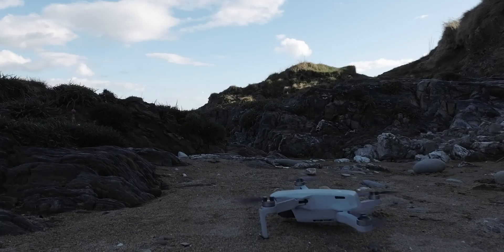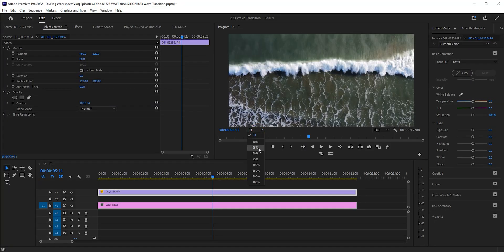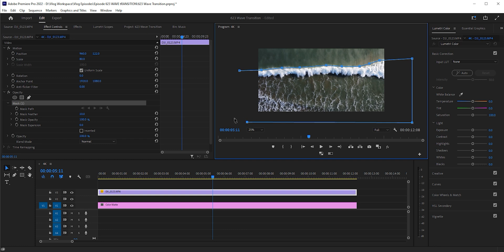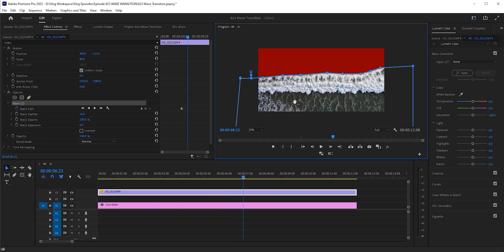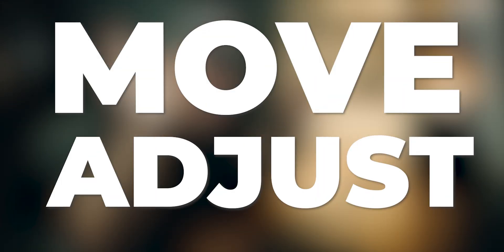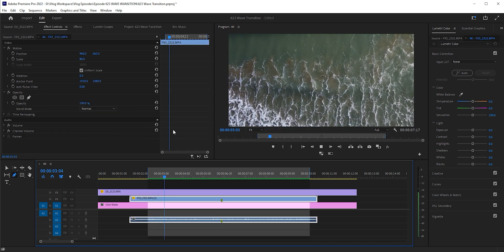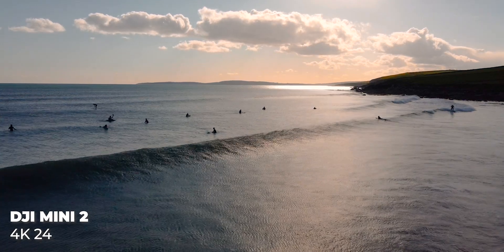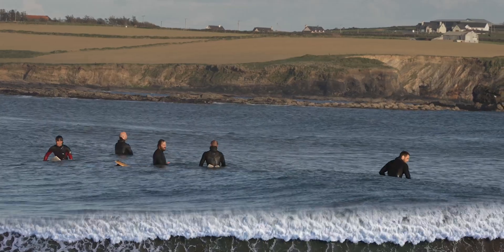How to make an EPIC Wave Transition in Premiere Pro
How to make an EPIC Wave Transition in Premiere Pro in a few quick, easy steps. This Premiere Pro tutorial gives you everything you need to use a wave to transition over another clip giving you a cool and unique looking video.

Premiere Pro Wave Transition (inc stock footage)